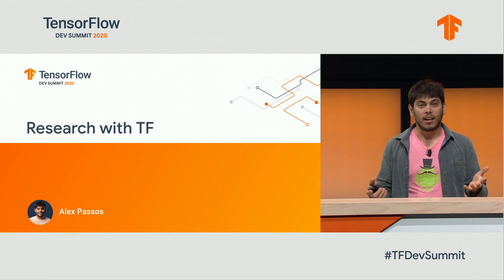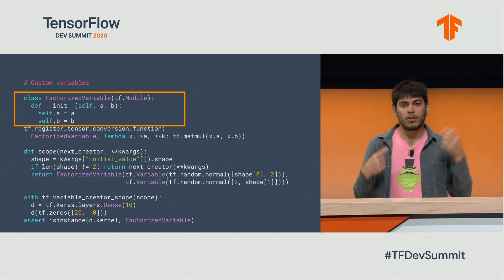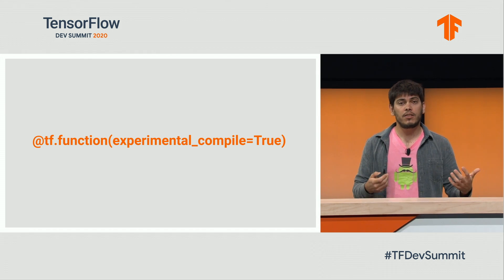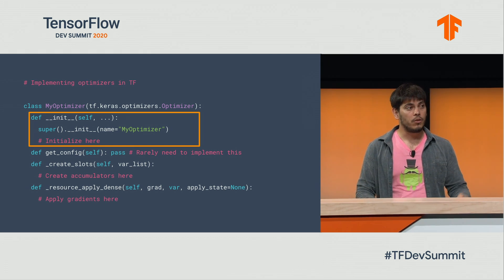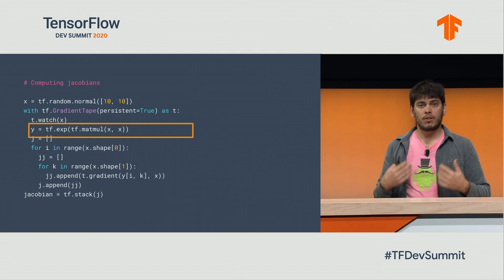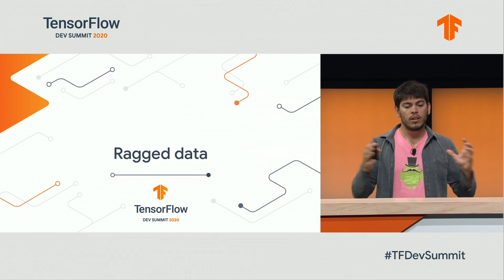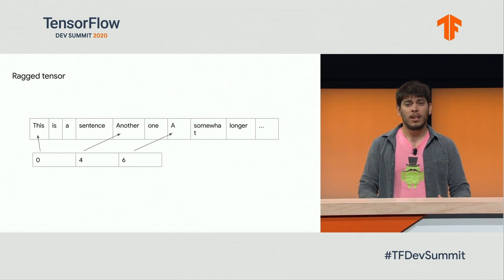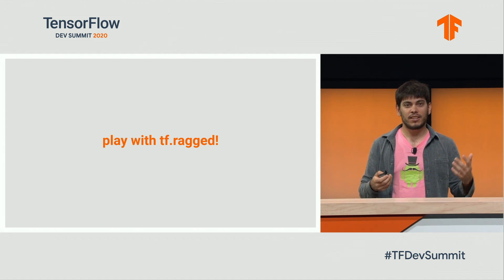Research with TensorFlow (TF Dev Summit '20)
In this talk we'll go over some interesting features of TF which are useful when doing research.

Speaker:
Alexandre Passos - Software Engineer

event: TensorFlow Dev Summit 2020; re_ty: Publish; product: TensorFlow - TensorFlow Research Cloud; fullname: Alexandre Passos;